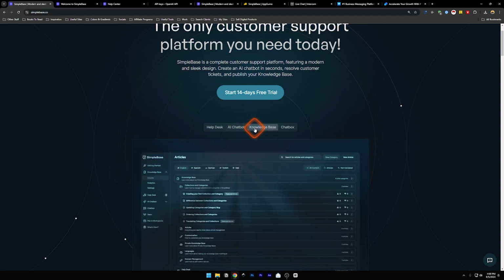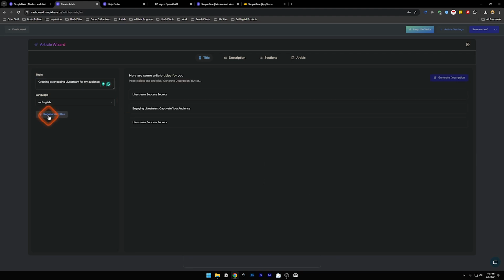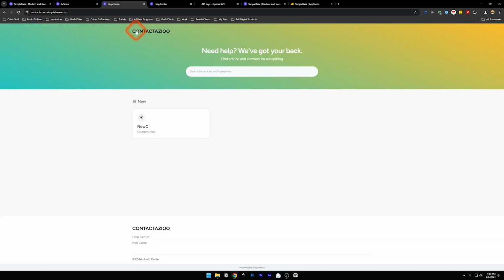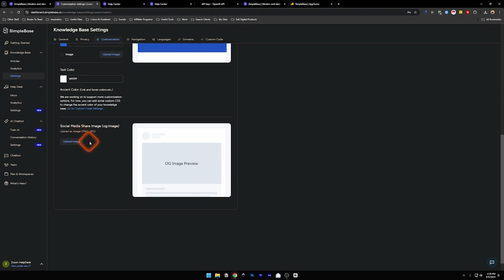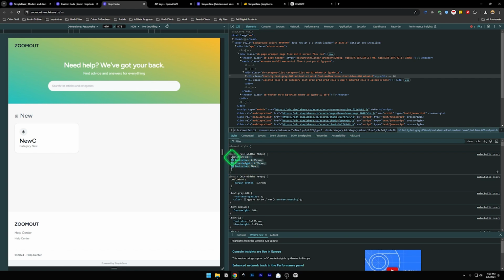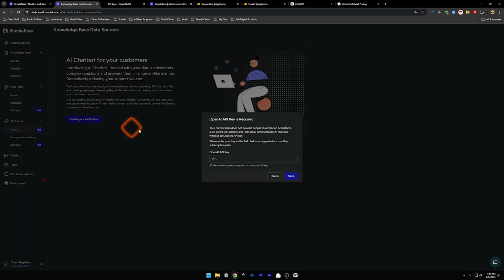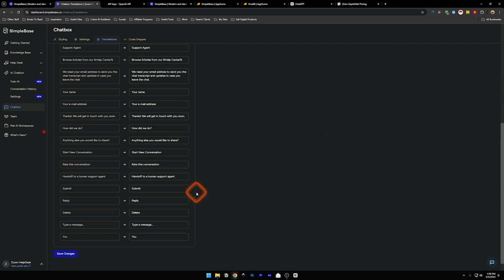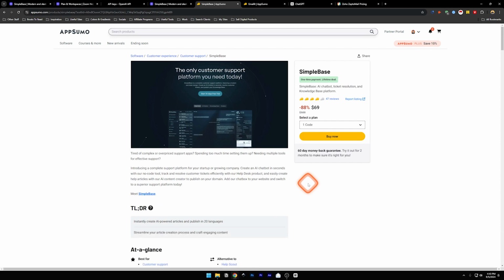Best Knowledge Base Software | SimpleBase AI Tutorial & Review (2025)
Today you will learn How To USE SimpleBase AI. Full guide, tutorial, and review on simplebase.co tool!

Discover how SimpleBase can streamline your customer support with its sleek and modern platform.

This video explores its intuitive features, including effortless ticket management, seamless integrations, and powerful automation tools designed to enhance the efficiency of your support team.

Learn why SimpleBase is the go-to choice for businesses looking to deliver exceptional customer experiences.

It's An Intercom, Helpscout, or Crisp.im alternative. Best knowledge base software.